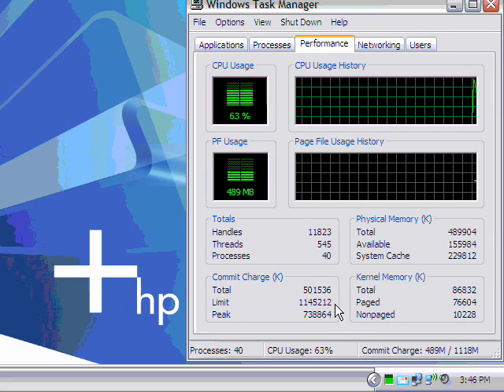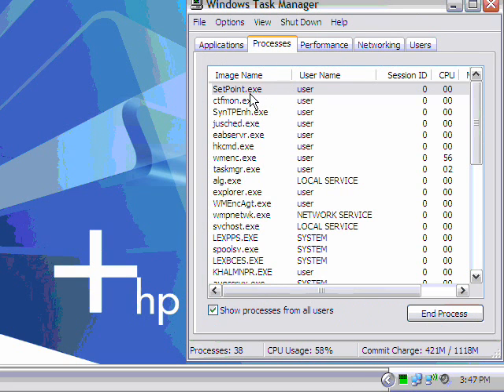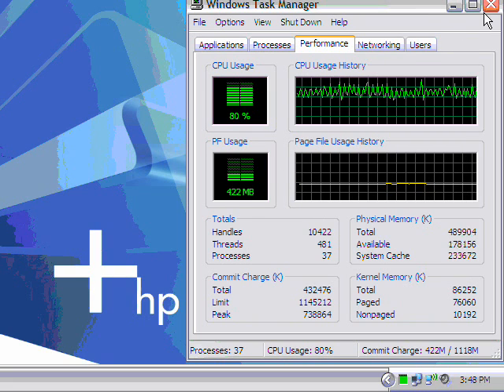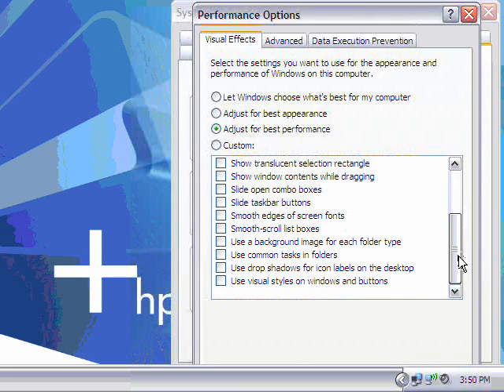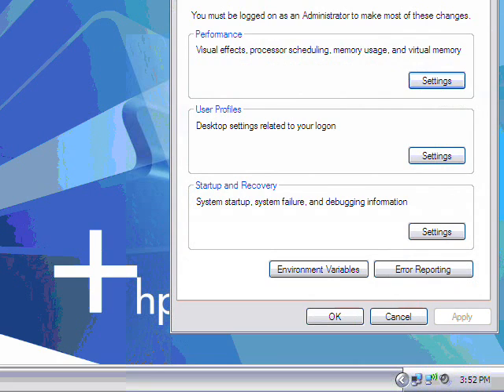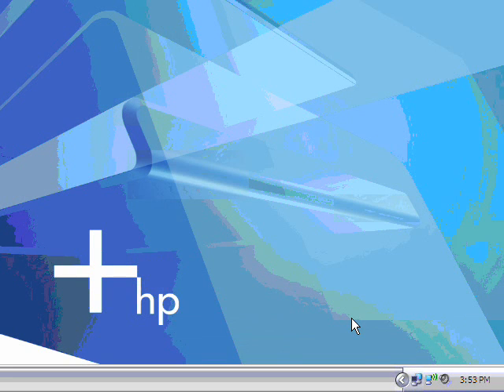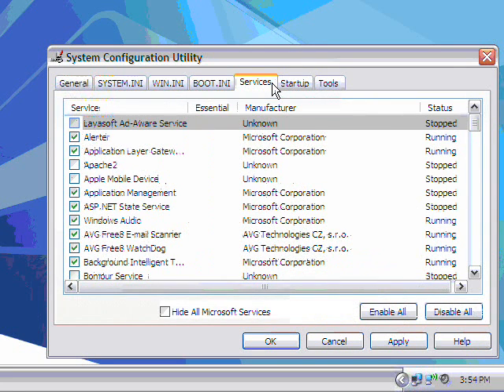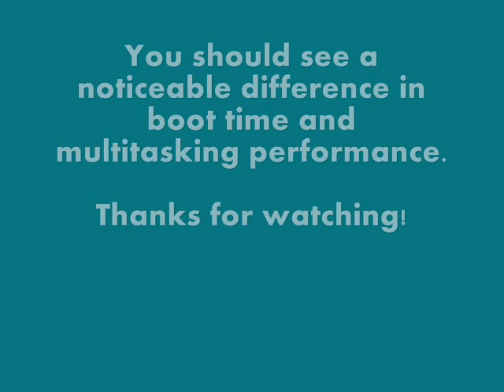HOW TO: Speed up your pc for free in under 10 minutes